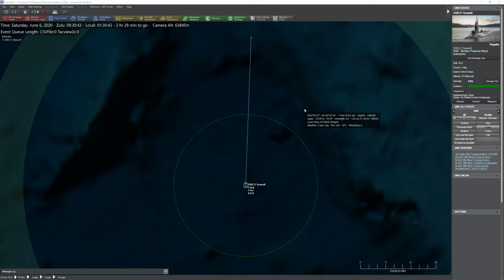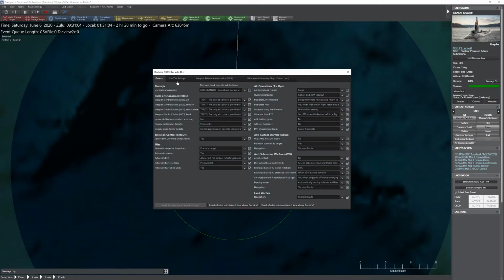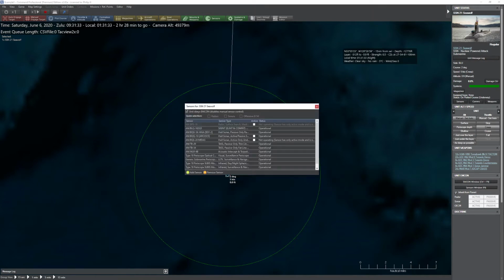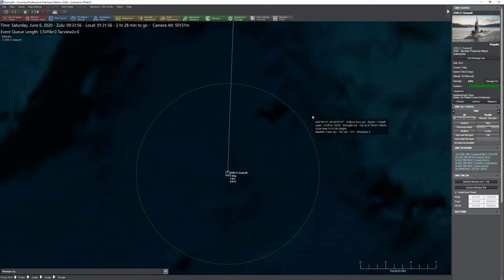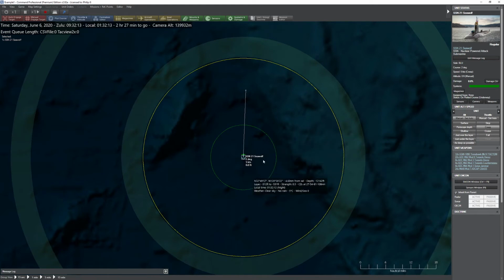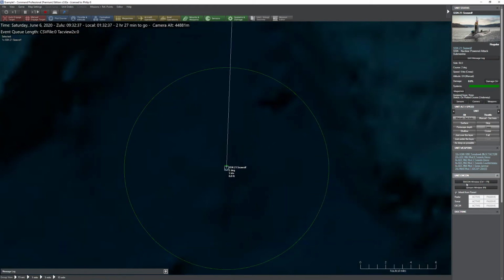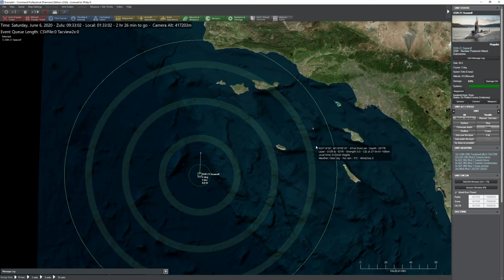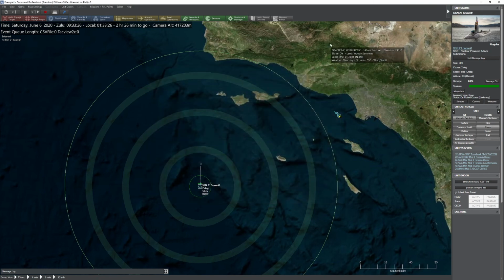Command Professional Edition 10: EMCON